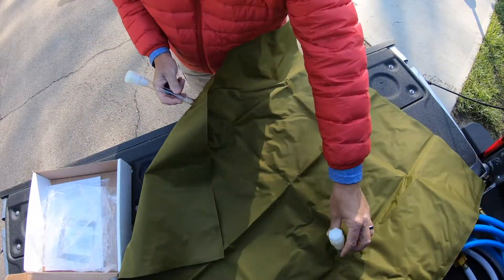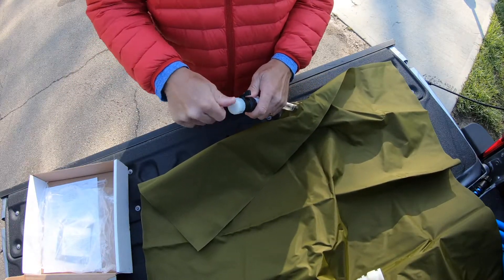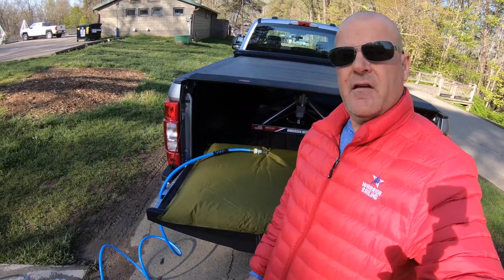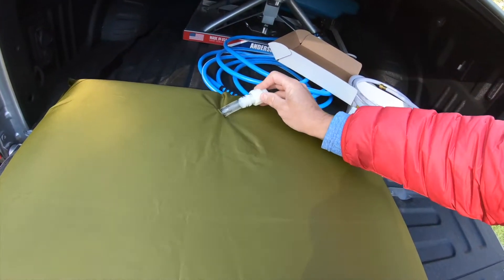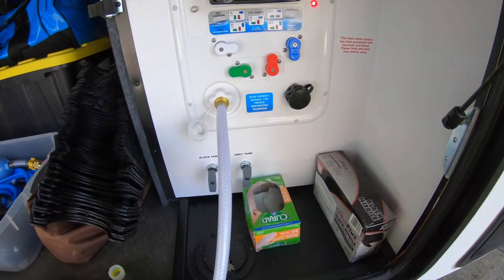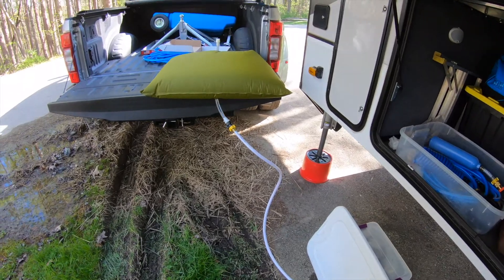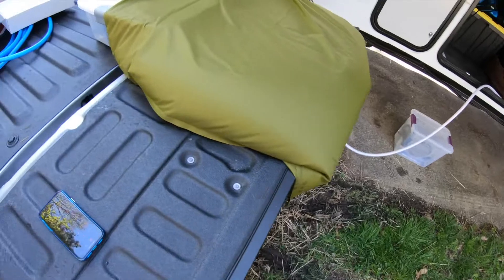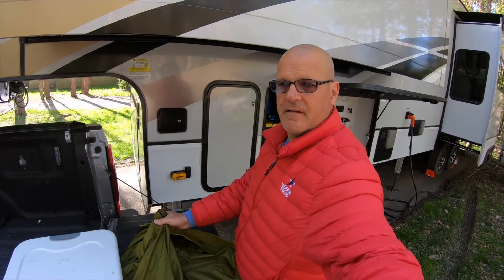How To Fill Your RV with 30 Gallons of Fresh Water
Being newbies to the RV world, and having a VERY stressful ride up to Hocking Hills State Park, we forgot to add fresh water to our tasks. Good thing I had my 30 gallon water bladder! Got to use it for the first time and it was great! Easy to set up, get it full of water, and empty into our fresh water holding tanks. So glad we planned ahead and purchased it.